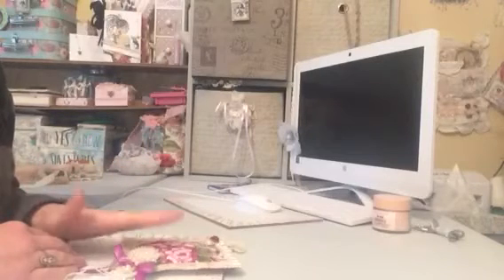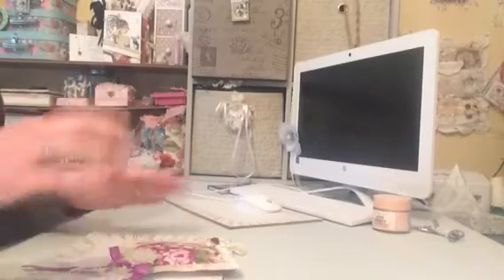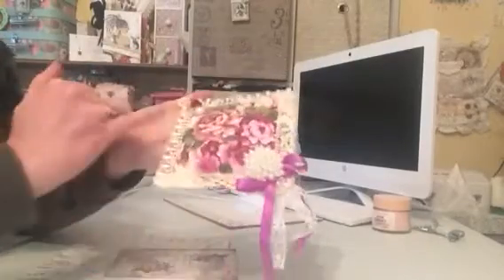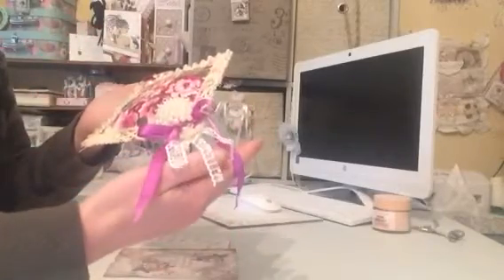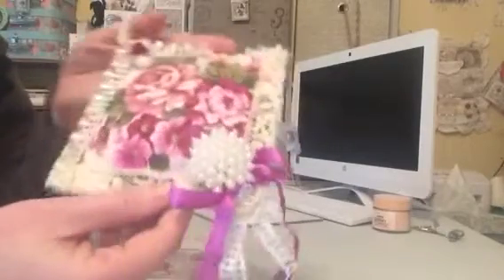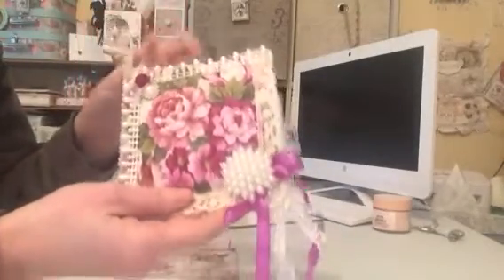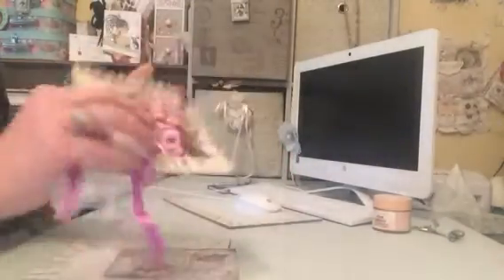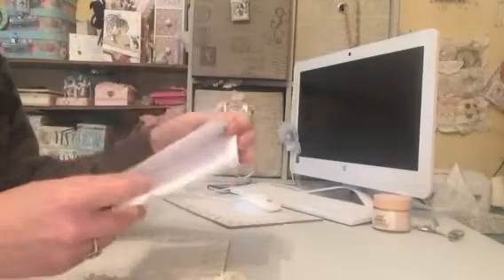Beautifully thank you gift from Jane Marge 💞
Tfw everyone please check out Jane marge and her stunning creations xx